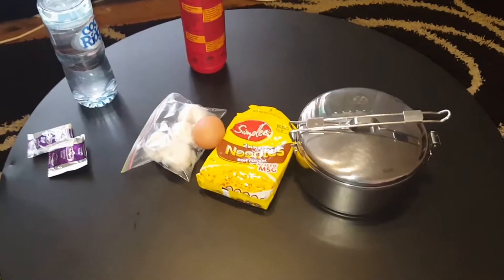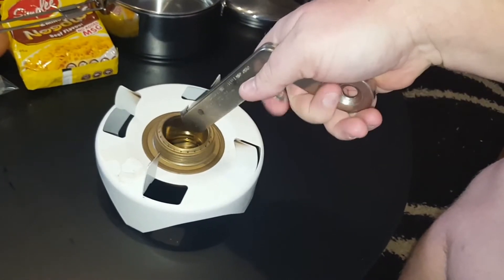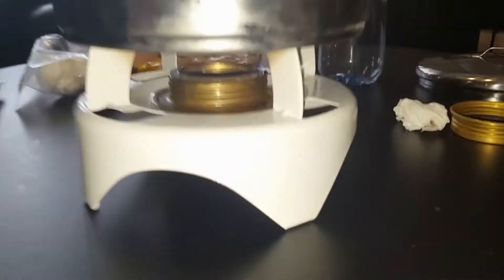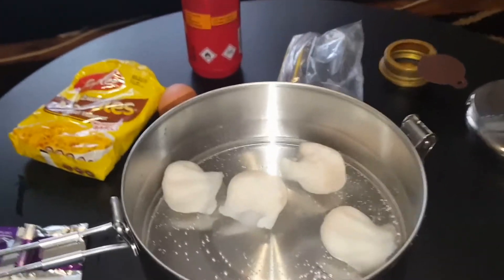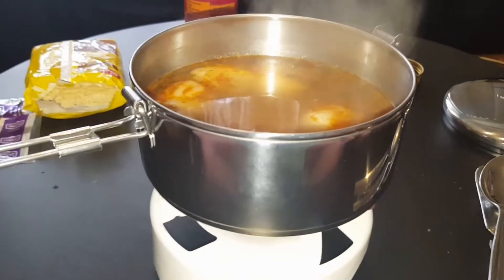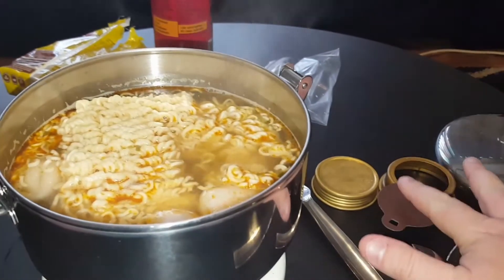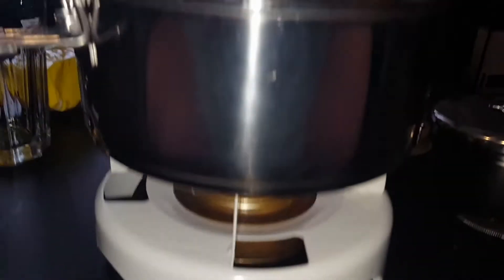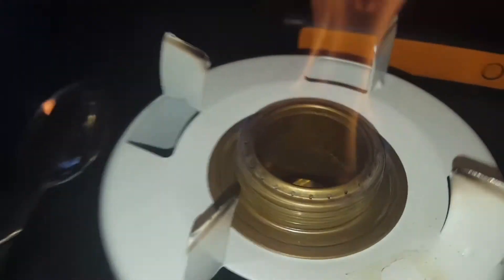2 minute noodles in 22 minutes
Hi again, this is my trangia open stove, its a great set up for bushwalking and camping as well as an emergency cooking system you can keep in your car or at your camp.
It fits nicely into a "rocket" brand stainless steel pot.